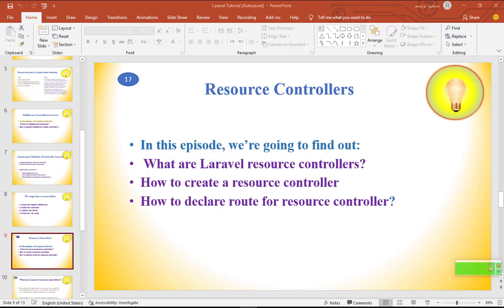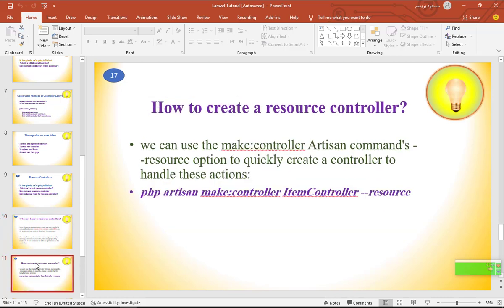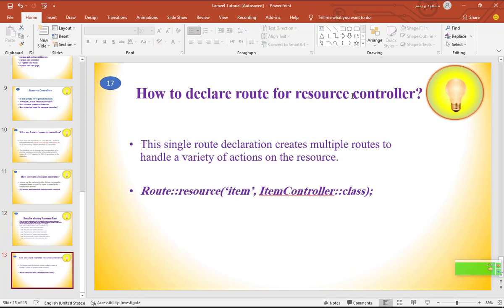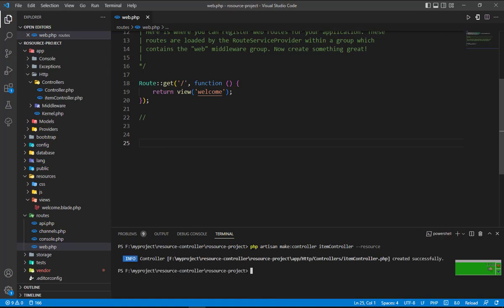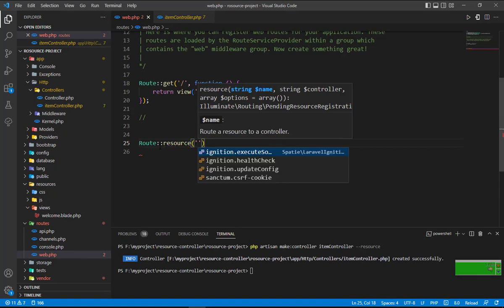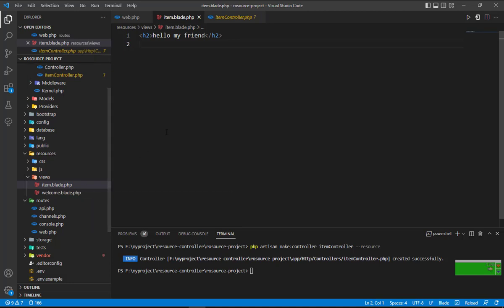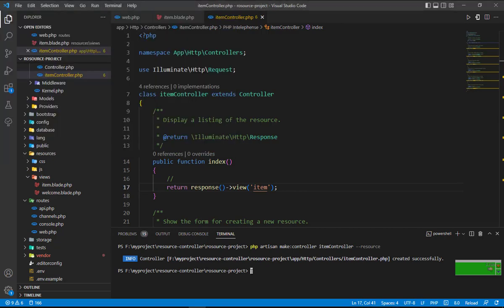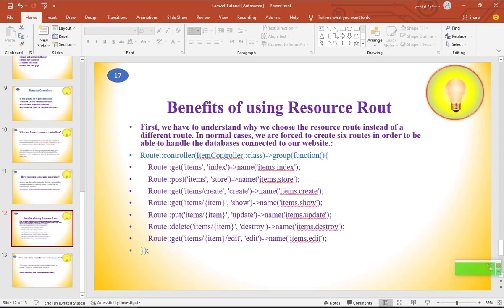17-Laravel 9 Tutorial Resource Controller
In this episode we talk about resorce cintroller

What are benefit of resource cintroller?
How to create one ?